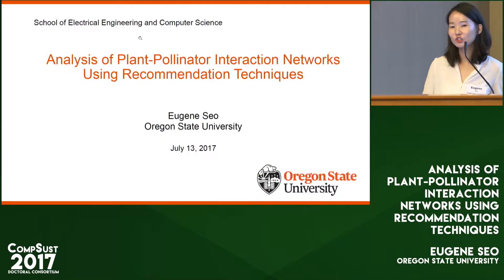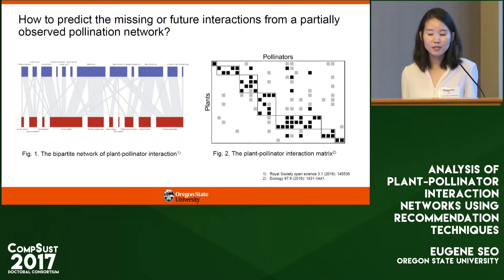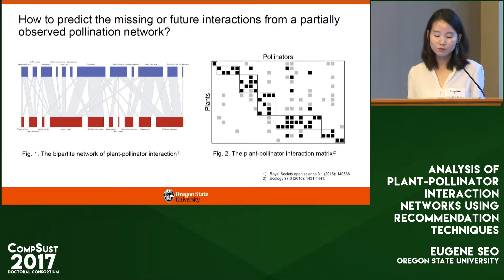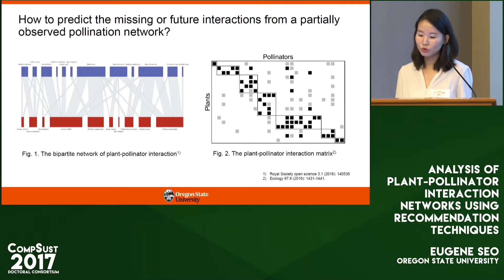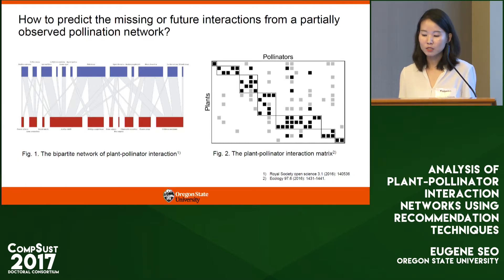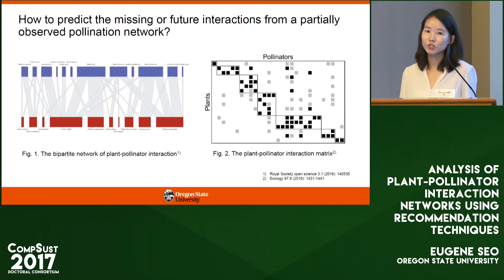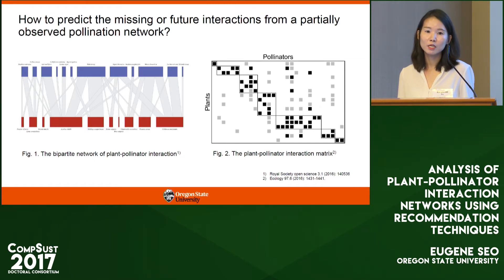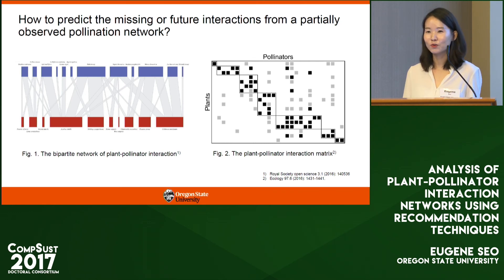Eugene Seo, Analysis of Plant-Pollinator Interaction Networks Using Recommendation Techniques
Plant-pollinator interaction networks reveal the ecological relationship between plants and pollinators, indicating which pollinators approach which plants. Considering the crucial role of pollination in terms of productivity and extinction problems, analysis of connections and prediction of possible pairwise interactions between pollinators and plants are regarded as important in raising awareness of environment issues. The underlying mechanisms that explain the interactions have been actively researched in ecology or biology domains, but little research has been done from the computer science perspective. Previous studies in biological science have predicted metrics of pollination networks, but they ended up with inaccurate prediction of pairwise interactions. To correctly quantify the pairwise interactions and foresee the coming interactions, we need a computational model learning the behavior of pollinators that are interacting with plants. In my research, I explore recommendation and link prediction techniques, which are widely used in business or e-commerce, assuming the behavior of pollinators can be modeled with the framework of user-based recommendation systems. Throughout this work, I will try to show that the recommendation framework accustomed to pollination networks will capture the underlying preference of pollinators for plants and make accurate link predictions for missing or future interactions. Currently I am developing a recommendation model using matrix factorization techniques and evaluate the model with a dataset collected from the central Cascades, Oregon through the Eco-Informatics Summer Institute (EISI) program. I expect that our experiment results will indicate if our recommendation models can discover the latent features of plants-pollinators interactions or if there are some difficulties in applying user-focused approaches to plant-pollinator interactions.